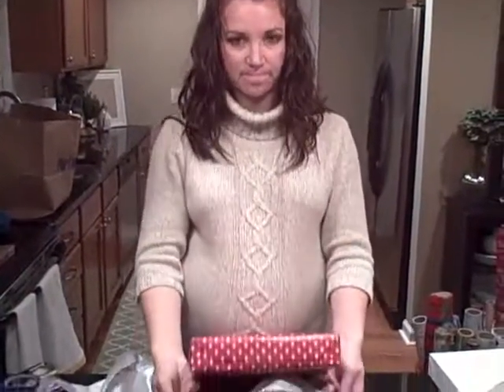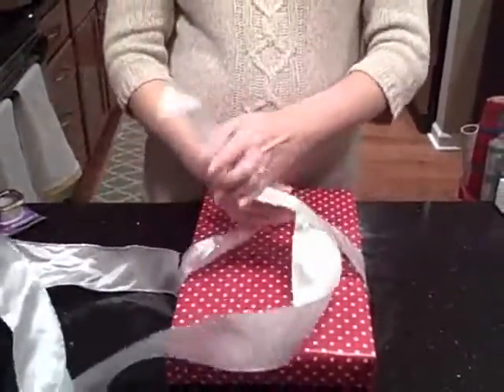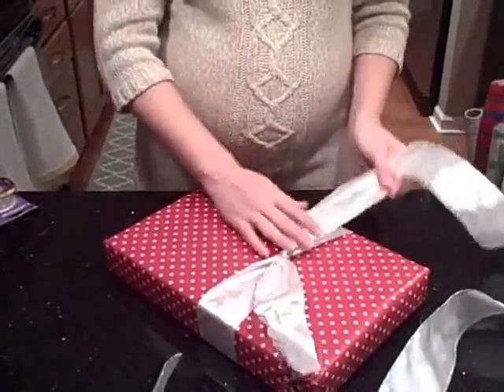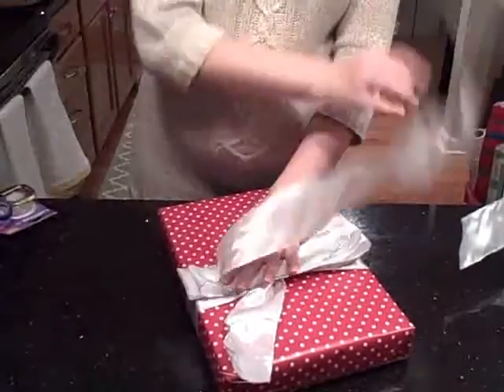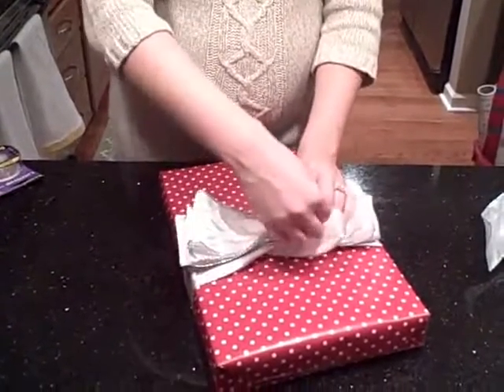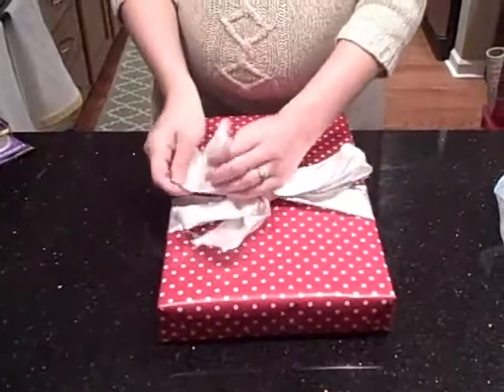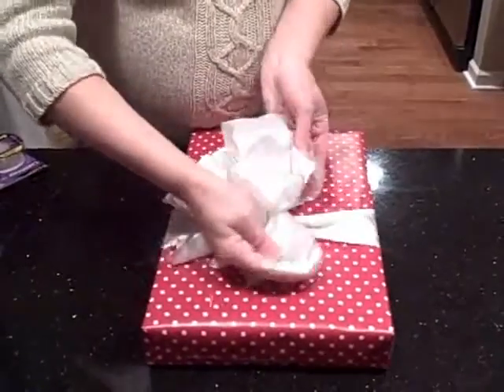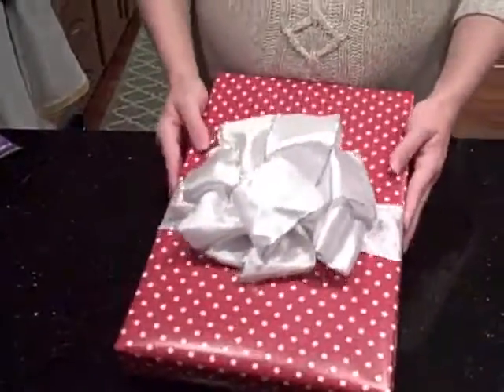Bower Bows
How to tie a christmas bow with wired ribbon